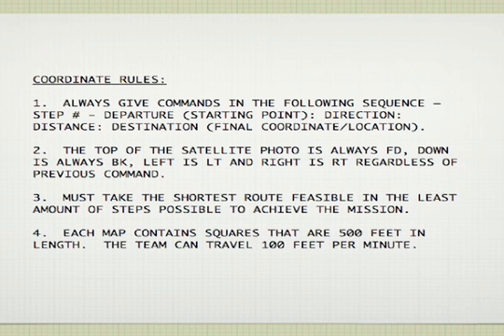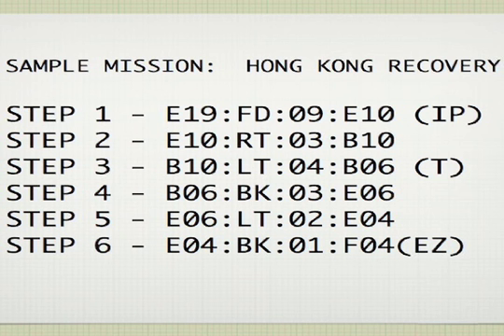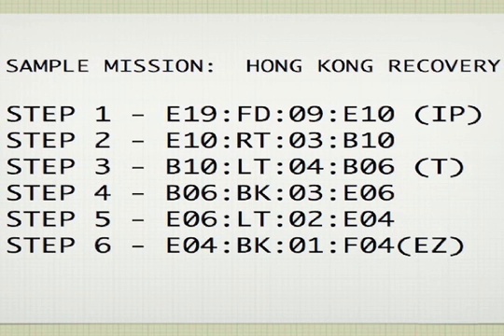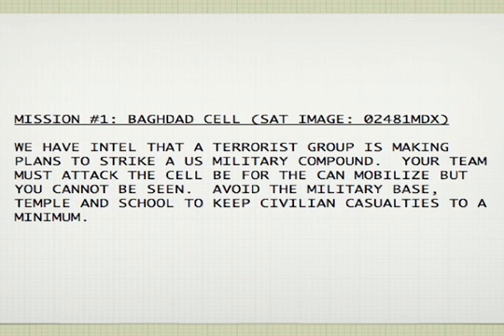MX Espionage Activity #14